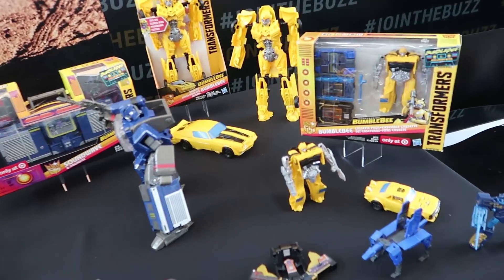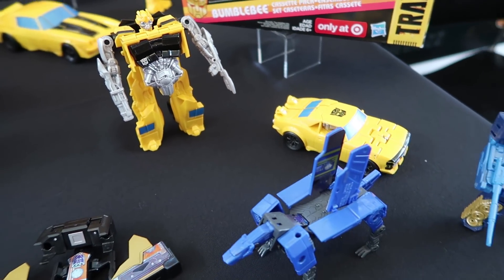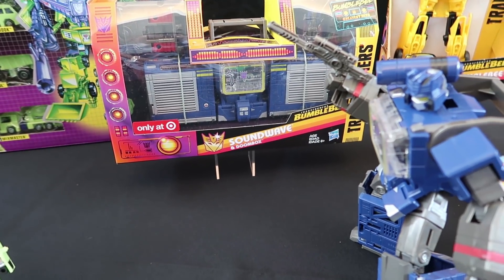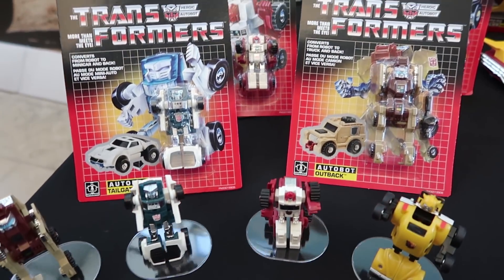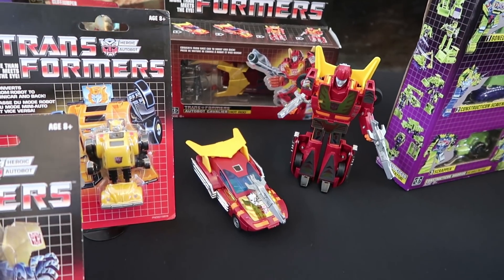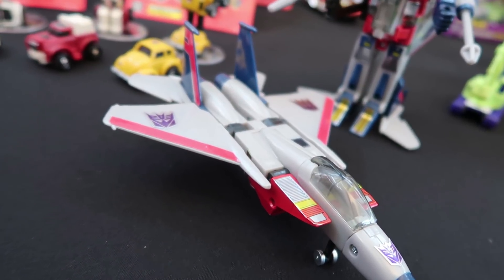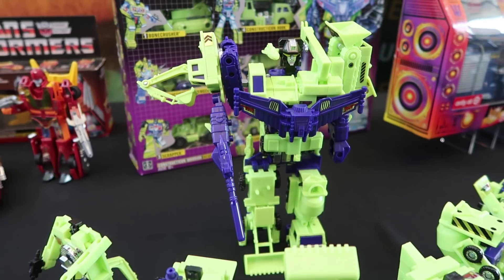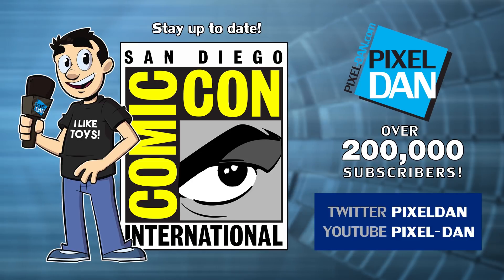Transformers Bumblebee and Retro Toys at Hasbro Preview Breakfast San Diego Comic Con 2018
Join Pixel Dan for a look at what was on display for Transformers at the Hasbro Preview Breakfast during San Diego Comic Con 2018!